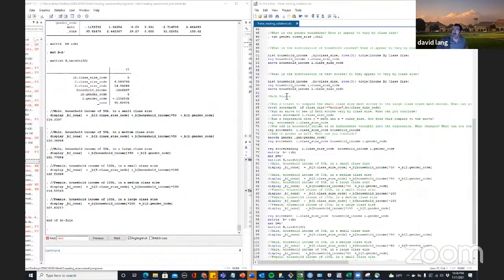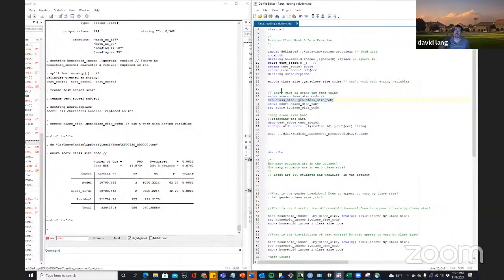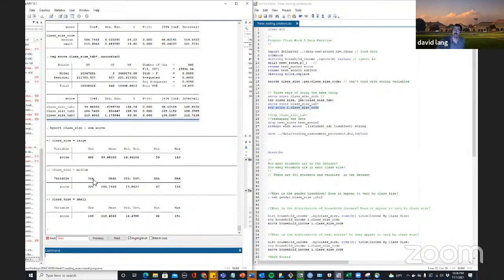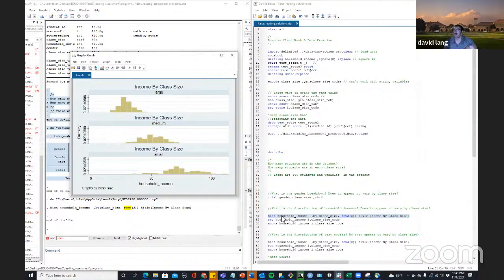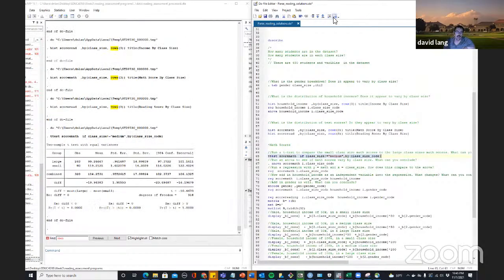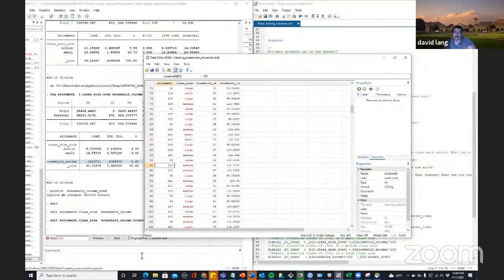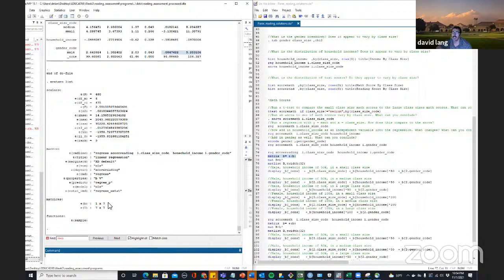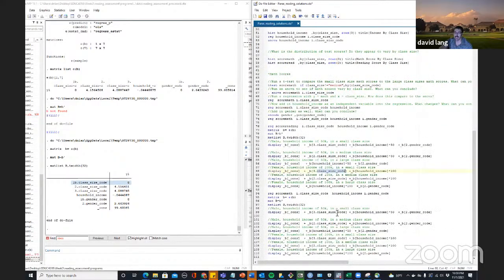Week 3 solutions